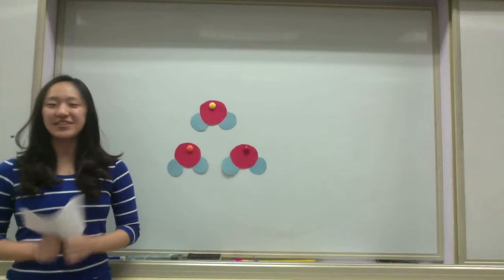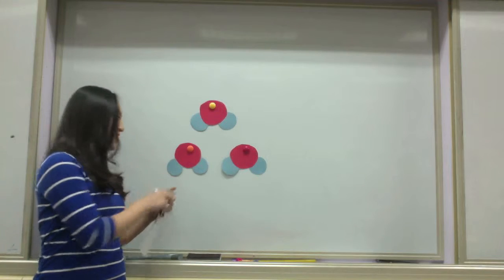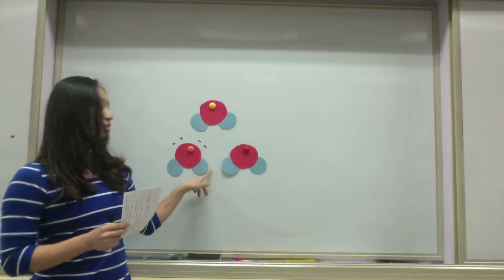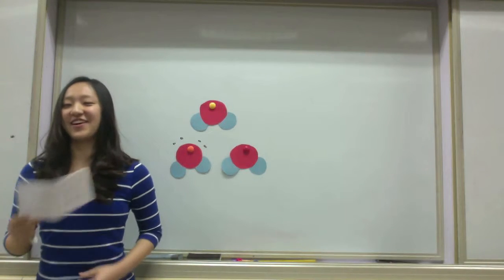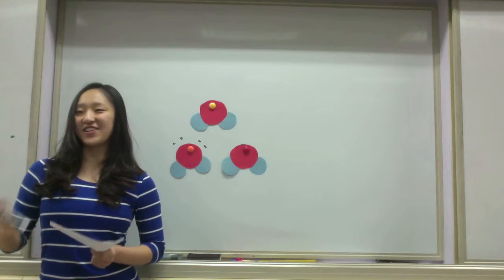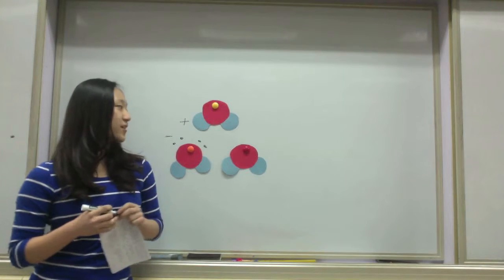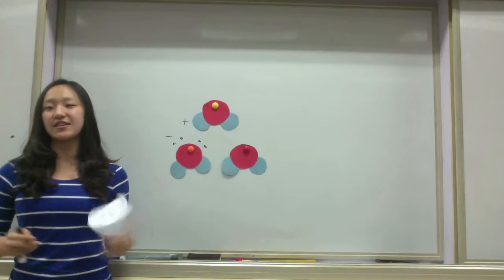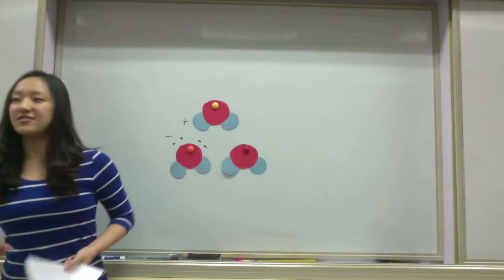The Chemistry behind the Biological Sigificance of Water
Min Young Lee (IB Biology HL Class of 2015) examines the chemistry behind the life sustaining properties of water.